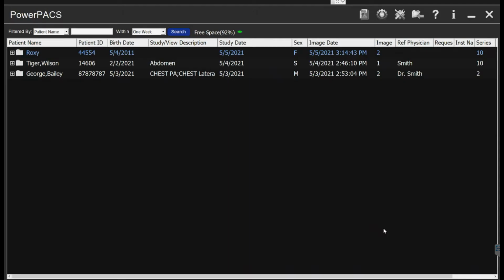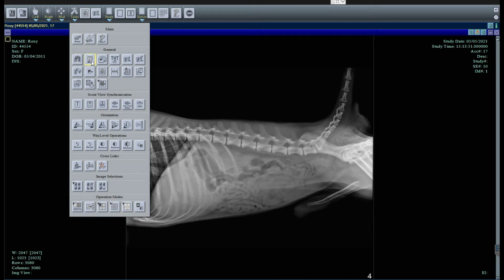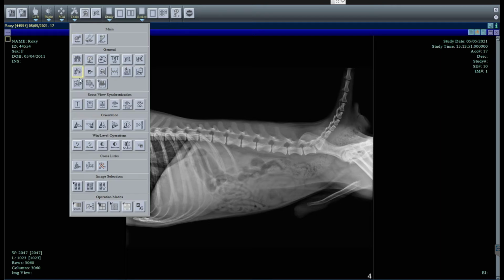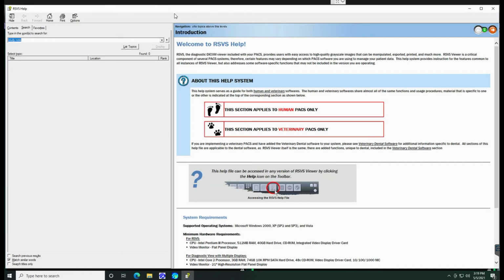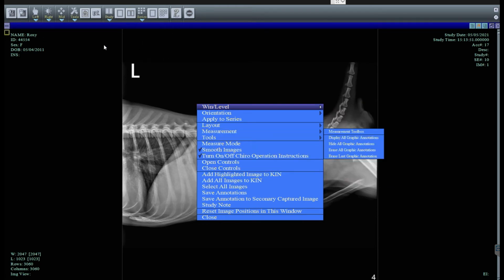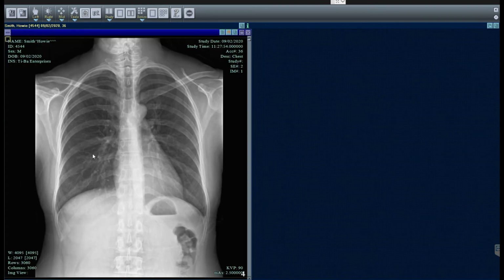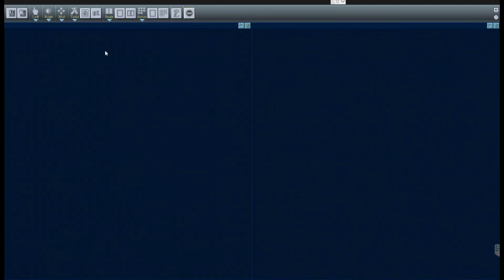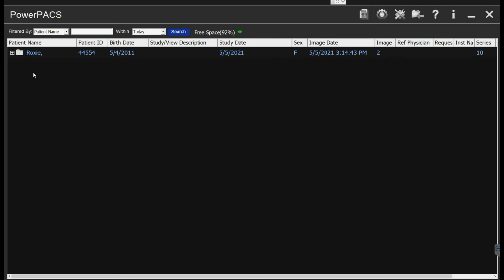PowerDR Web PACS Walkthrough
This video shows the GUI and tools provided with PowerDR Web PACS software.